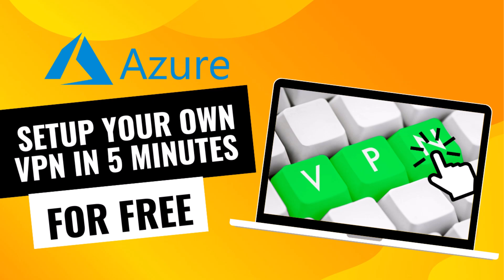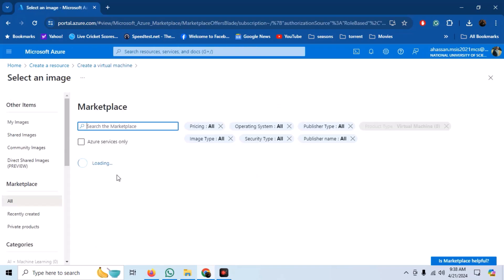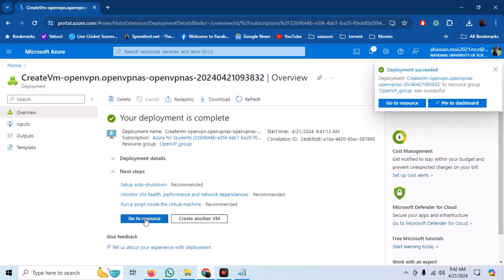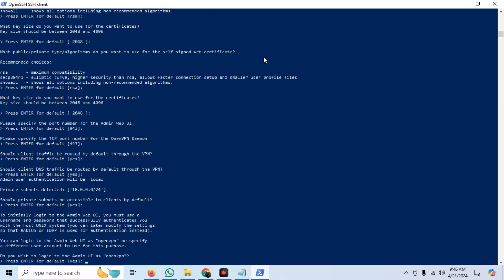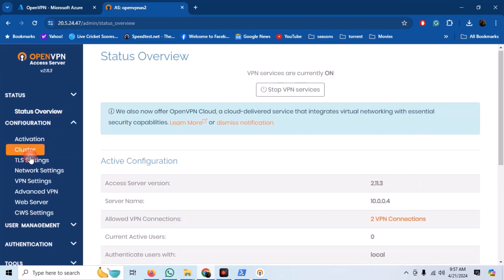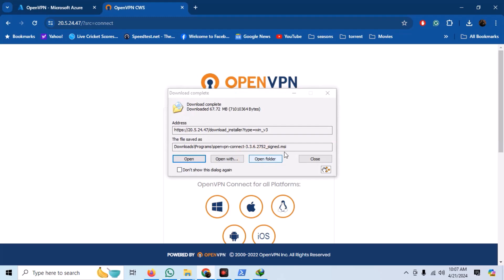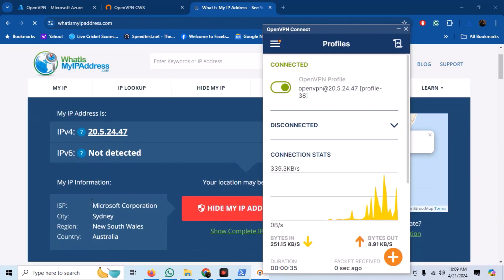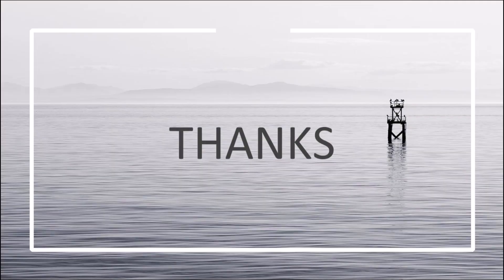Set Up Your own FREE VPN Server in the cloud | Tutorial for Beginners (Azure Cloud 2024)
Learn how to set up your very own VPN server in the Azure cloud for free! In this comprehensive tutorial, we guide you through the process from start to finish, without any hidden costs. Whether you're a student or a tech enthusiast, this tutorial is perfect for you. Follow along as we create a virtual machine, configure OpenVPN, and connect to our server from both desktop and mobile devices. Take control of your online privacy and security today!

1. Practical  Hacking and Pentesting Course for Beginners

2. Complete Windows password hacking course

3. Cracking office files passwords(excel,PowerPoint,word)

4. CEHV12 Practical certification preparation course with hands on labs

5. IoT Hands-on Hacking and Pentesting course for beginners

6. Practical Malware Analysis for Beginners